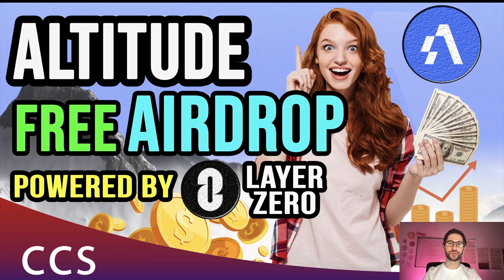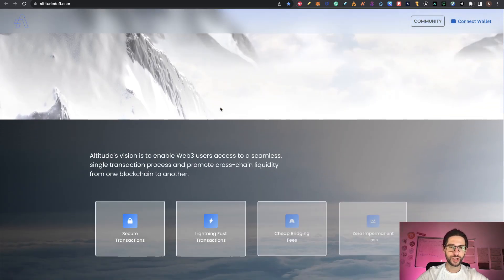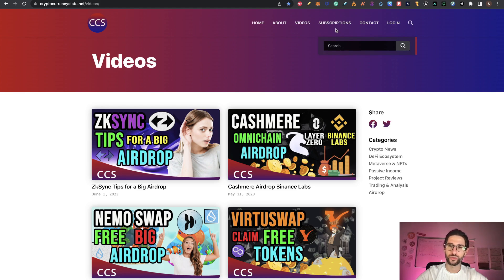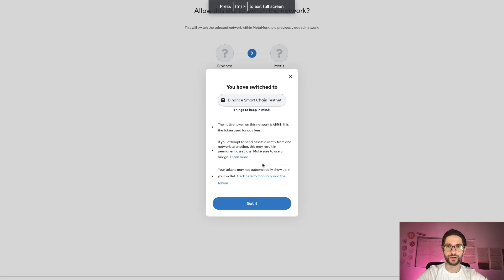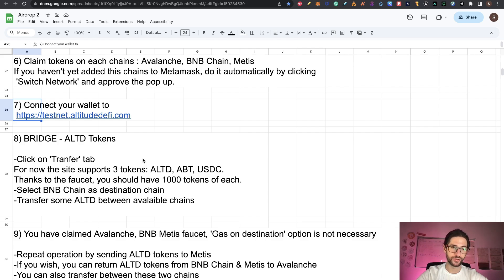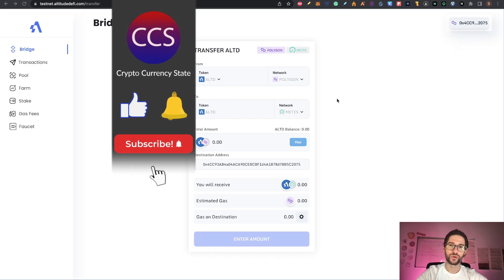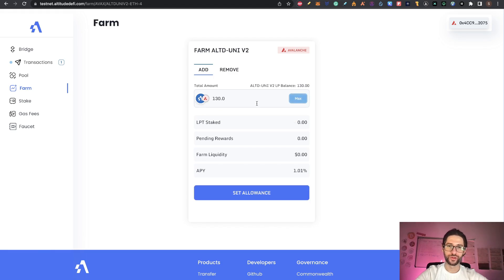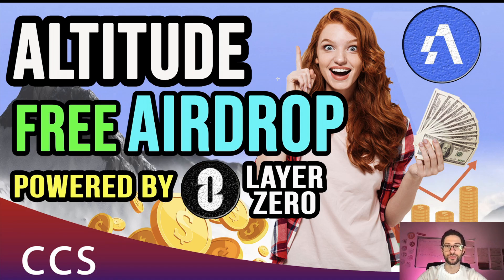🔴 Altitude Free Airdrop Confirmed 🪂 Powered by Layer Zero Airdrop To Do NOW Too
Today, we cover the Altitude DeFi Airdrop which is Confirmed 90% in the Tokenomics of the project. This Crypto Bridge project is one of the 1st dapps of Layer Zero.

💎 BTC - 15C27aa3S217M2V7S9PfRwQY2BLNCSe5D6
💎 ETH - 0xbc5320df931ec8d4d069d5cb7c4ddf7730faae2b
💎 LTC - LKJgwEV5Z414JaqSbJ1ciN6DpDMfAyUjX9

TIMESTAMPS:
0:00​​​​​​​​​​​​​​​​​​​​​​​​​​ Video topic: Altitude Free Airdrop Confirmed
1:04 Intro Crypto Currency State
1:14 What is Altitude DeFi
2:07 Altitude Tokenomics
3:08 More Altitude Project Review
3:42 More Airdrops Here like Layer Zero
5:00 Altitude Defi Airdrop Step by Step
5:04 Step 1-2 Follow the Twitter and Discord
5:15 Step 3 - Add the Testnet networks
6:03 Step 4 - Get Faucet Tokens for the Testnets
6:42 Step 5 - Get ALTD faucet tokens
7:03 Step 6 - You can connect the testnet to add the networks too
7:21 Step 7 - Connect your Wallet into the Altitude Testnet
7:39 Step 8-9-10 Transfer using the Bridge Altitude Testnet
10:33 Step 11 - Use the Pools
10:58 Step 12 - Withdraw Liquidity
11:50 Step 13 - Go to Farm
12:27 Step 14 - Stake in Altitude DeFi powered by Layer Zero
13:20 Step 15 - Put your feedback in Discord